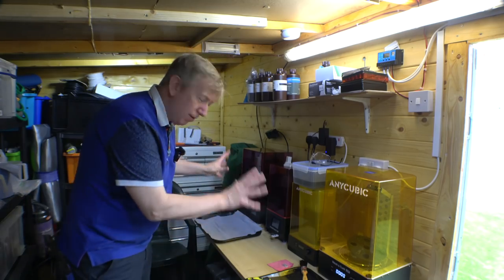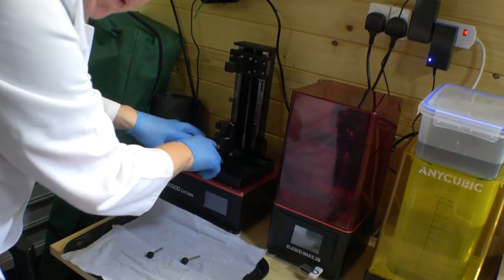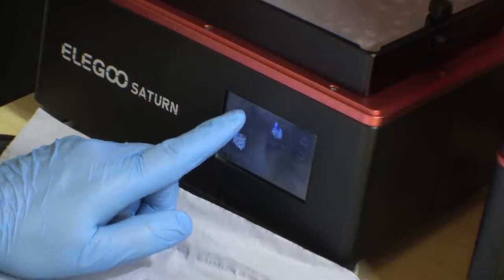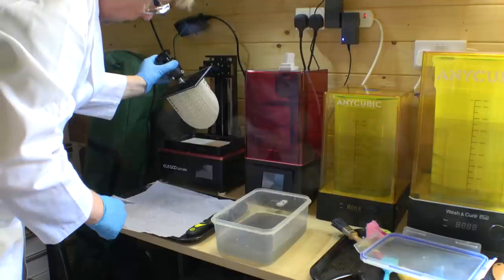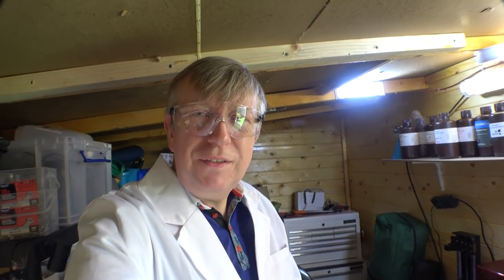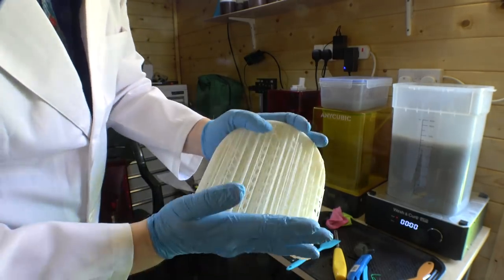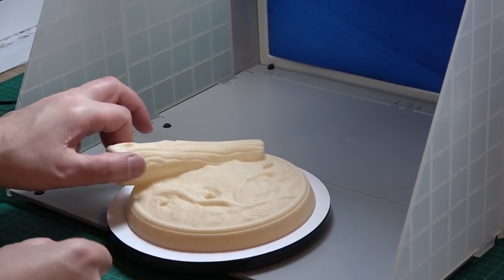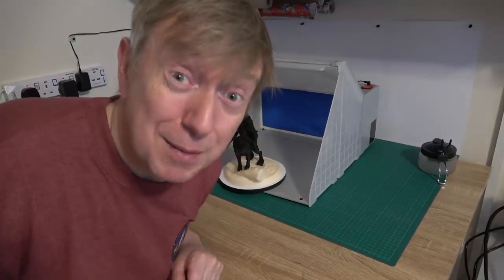Introduction to The Resin Printing Station (3D Printing)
Rick demonstrates his SLA resin printing station.